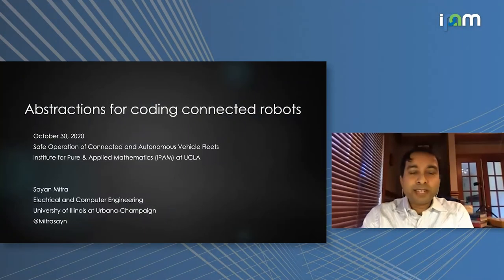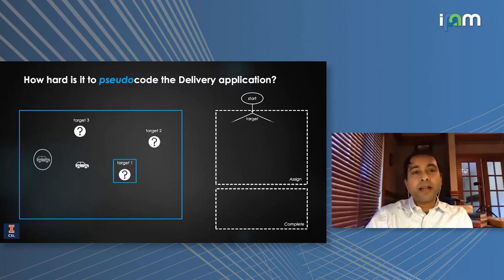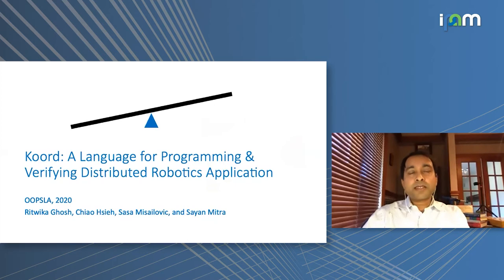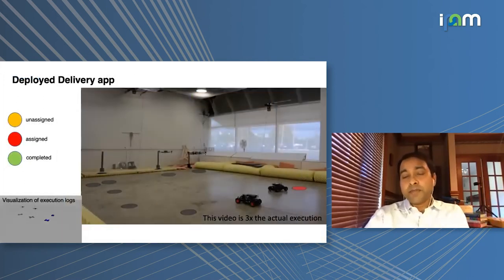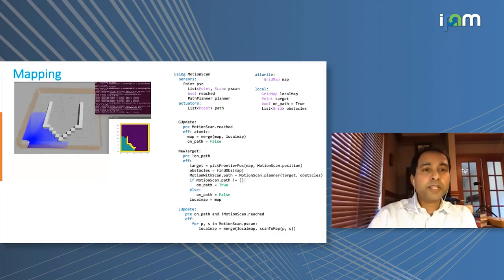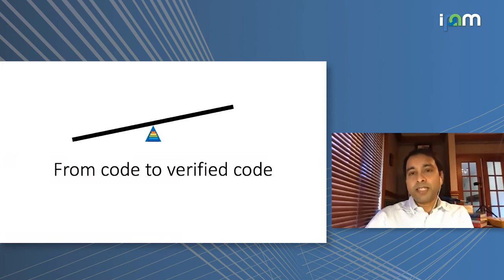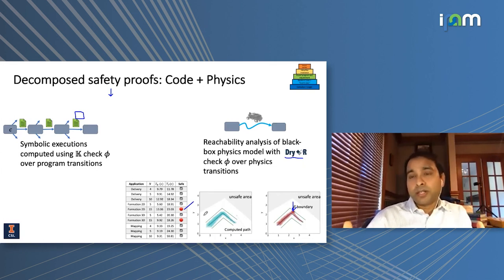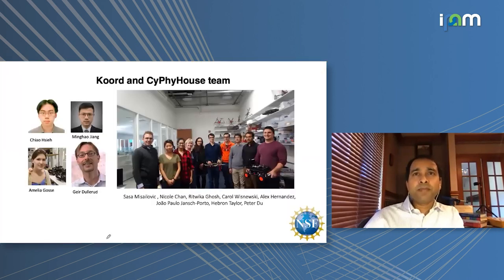Sayan Mitra: "Abstractions for programming distributed robotic applications"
Mathematical Challenges and Opportunities for Autonomous Vehicles 2020
Workshop II: Safe Operation of Connected and Autonomous Vehicle Fleets

"Abstractions for programming distributed robotic applications"
Sayan Mitra - University of Illinois at Urbana-Champaign

Abstract: Connected vehicles and distributed robotic application are poised to transformed transportation, agriculture, delivery, and exploration. Following the trends in cloud, mobile, and machine learning applications, finding the right programming abstractions is key in unlocking this potential. A robot's code needs to sense the environment, control the hardware, and communicate with other robots. Current programming languages do not provide the necessary hardware platform-independent abstractions, and therefore, developing robot applications require detailed knowledge of signal processing, control, path planning, network protocols, and various platform-specific details. Further, porting applications across hardware platforms becomes tedious. In this talk, I will present our recent explorations in finding good abstractions for robot code. The end result of our research is a new language called Koord which abstracts platform-specific functions for sensing, communication, and low-level control and makes platform-independent control and coordination code portable and modularly verifiable.